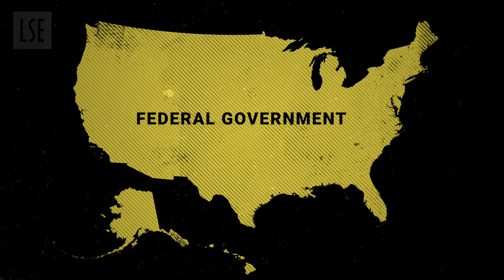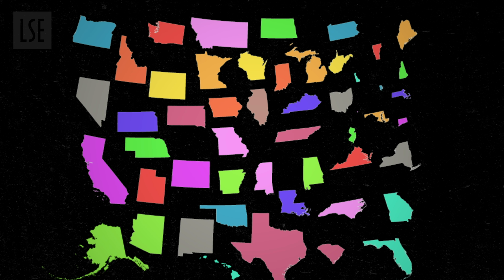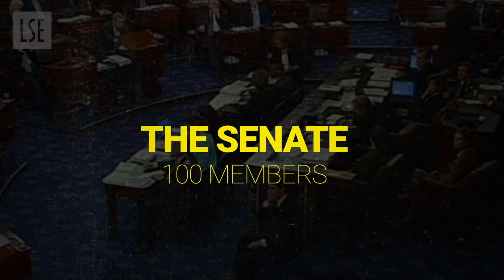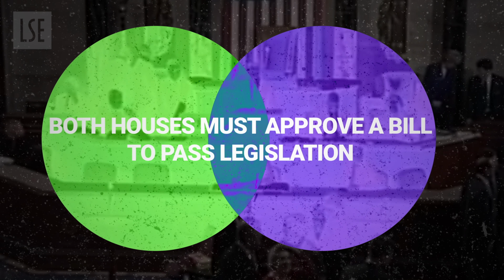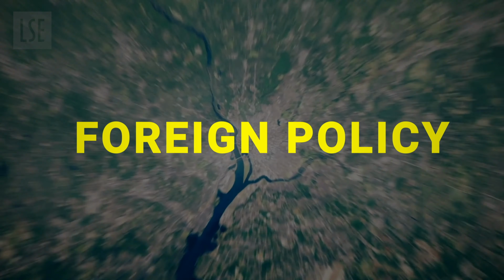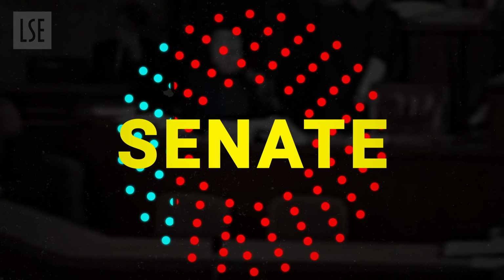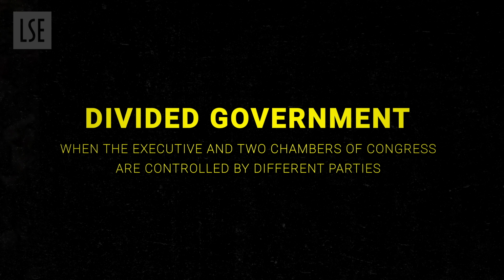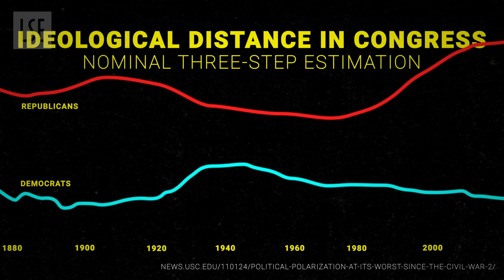The US Election Explained: Government | LSE Research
Dr Thomas Gift, Visiting Fellow at the LSE United States Centre, provides explanation and commentary on some the key questions about government in America: what are the separate branches of government, their responsibilities, and how do they work (and not work) together?